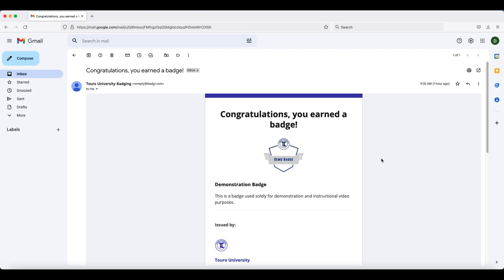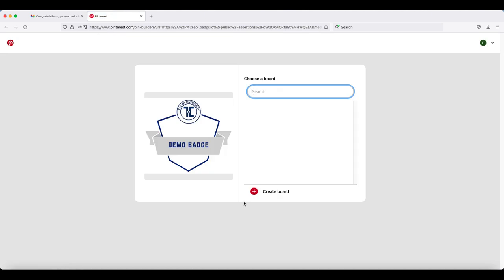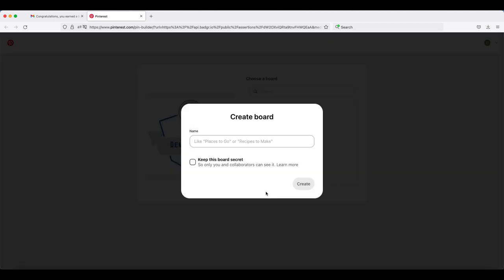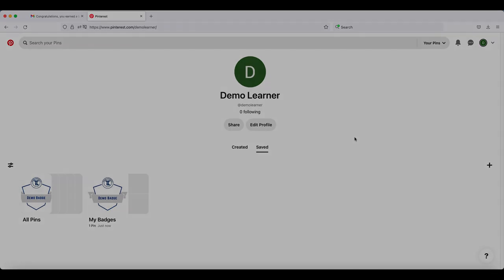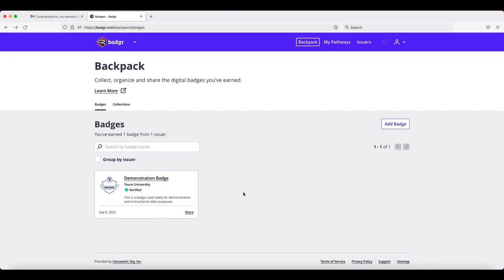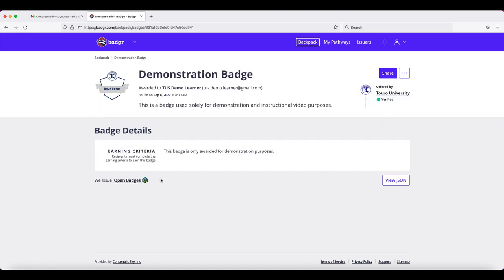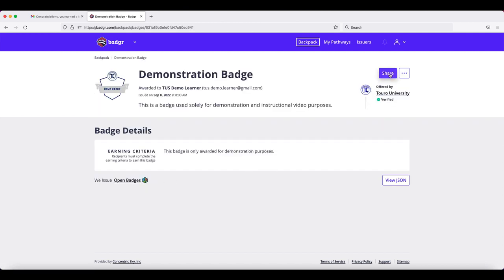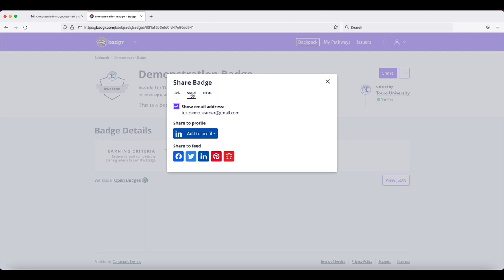MicroCredentials@Touro: How To Share Your Badge on Pinterest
This ~2-minute video describes different ways that you can share the badge you received from Touro University on Pinterest.

MicroCredentials@Touro